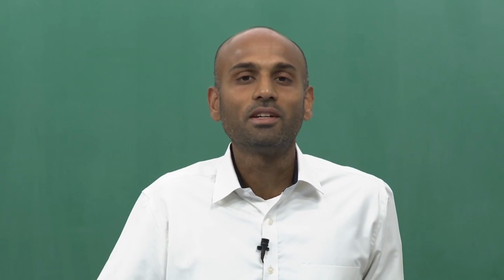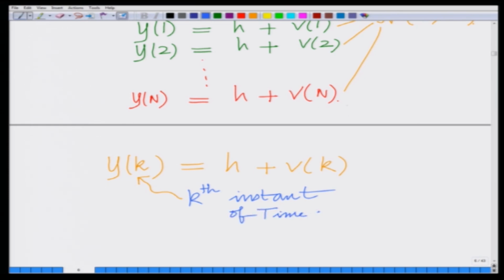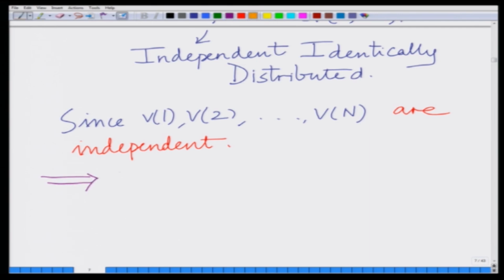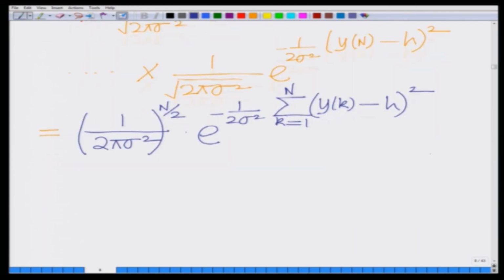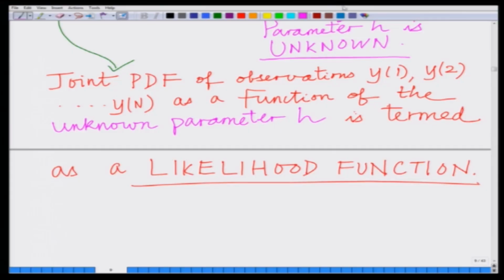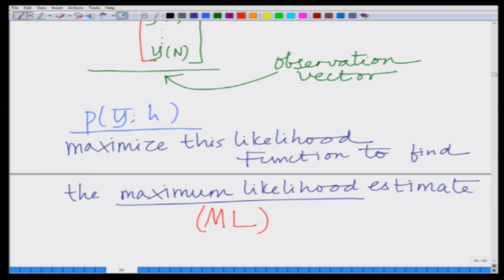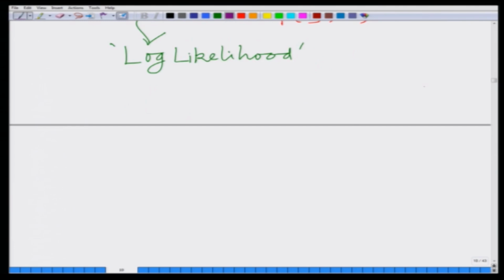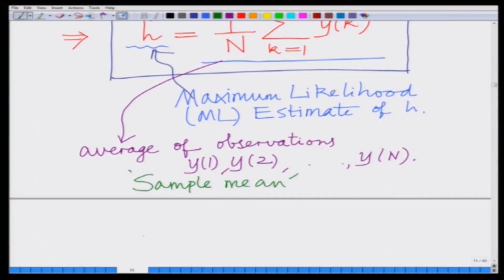Likelihood Function And Maximum Likelihood (Ml) Estimate